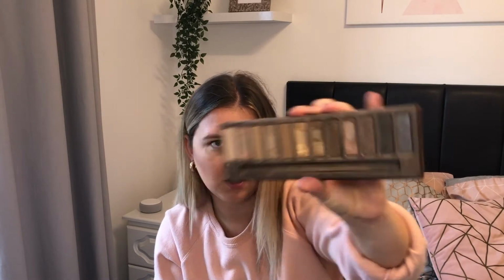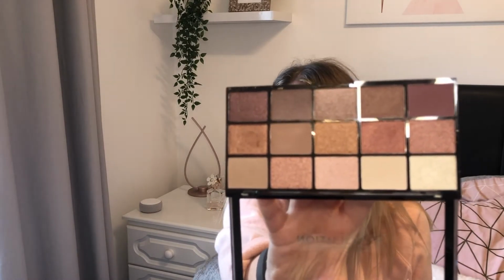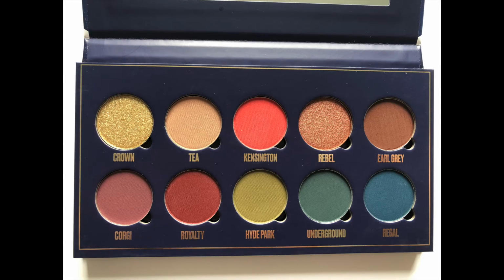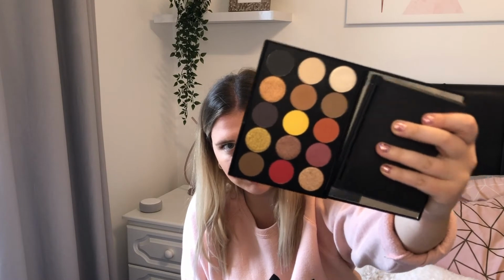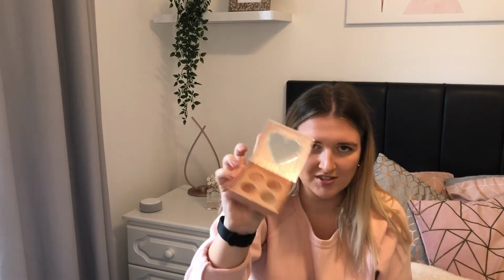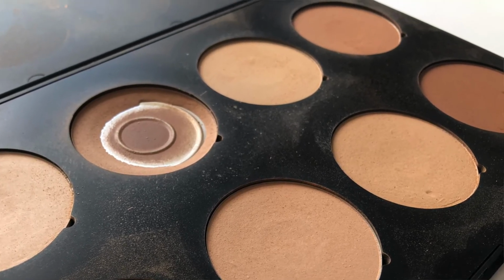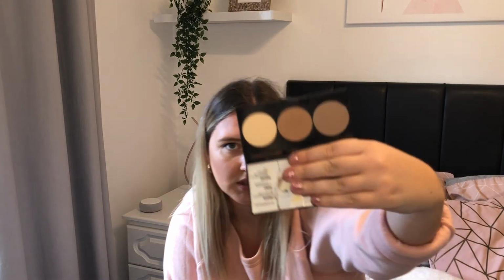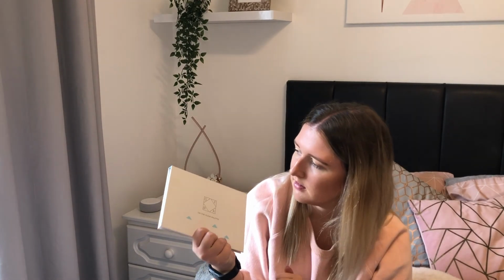My Entire Palette Collection | lifebystephx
Hi guys! Welcome to another video on my channel, sorry it’s been so long since the last video, I’ve no excuse other than well just life! But I’m back with my Palette Collection, a VERY highly requested video!

Palettes Mentioned That I Recommend!

Huda Beauty Topaz Palette
Make Up Revolution Iconic 3 Palette
Make Up Revolution Reloaded Provocative
Make Up Revolution Reloaded Velvet Rose Palette
Make Up Revolution Fortune Favours the Brave
Make Up Obsession Be In Love Palette
Make Up Obsession London's Calling Palette
Make Up Obsession Black is the New Black Palette
Made Up London x Olivia Buckland My Sidekick
MAC Palette: All That Glitters, Omega, Naked Lunch,
Sephora Intense Coffee Collection Palette